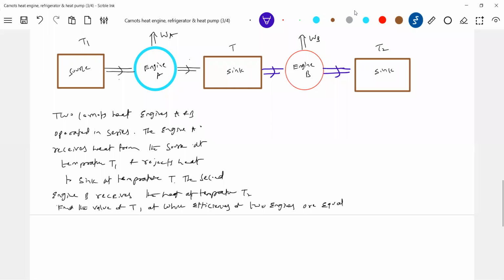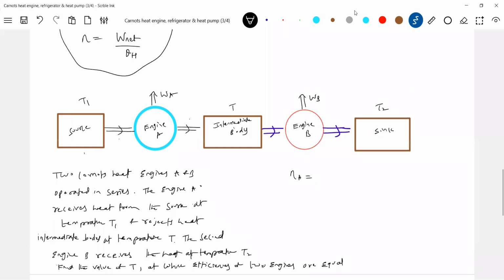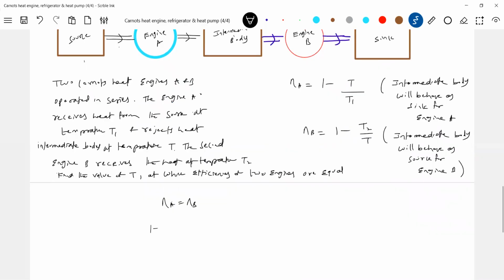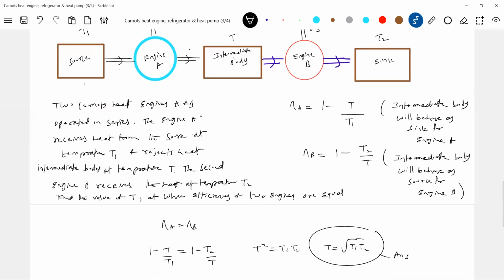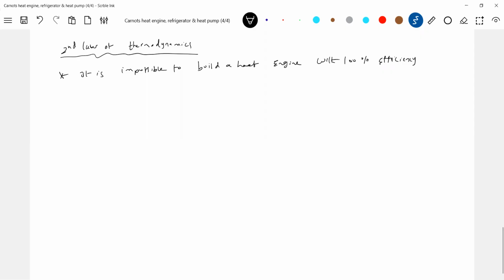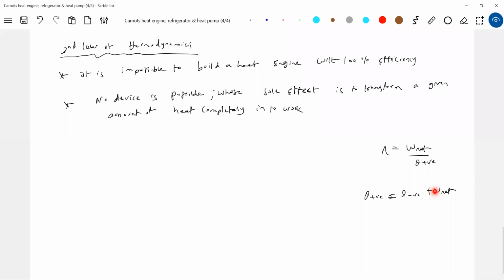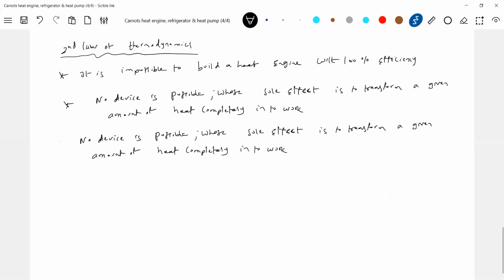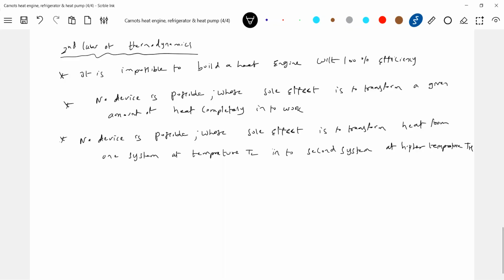3) heat engines in series problem | Thermodynamics Physics JEE Advanced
heat engines in series problem | Thermodynamics Physics JEE Advanced physicsnumericalshelp sridharsirphysics jeeadvancedphysics iitjeephysics jeeadvanced Thanx for watching this video😊 . Experience--20yrs ; Mentored below 100 and 1000 JEE Advanced Ranks.